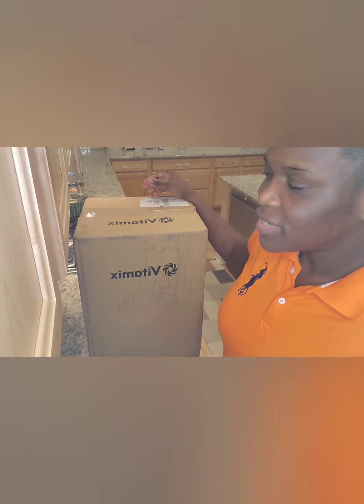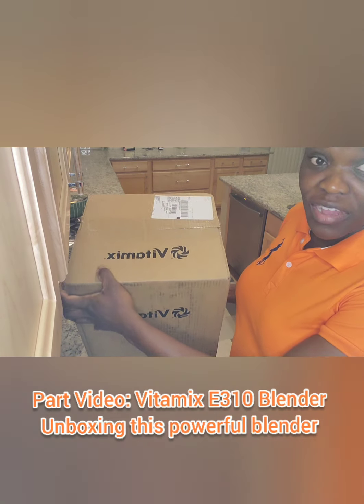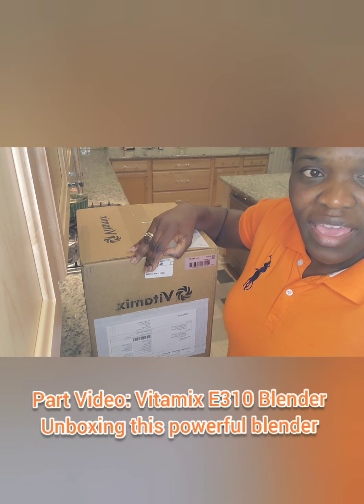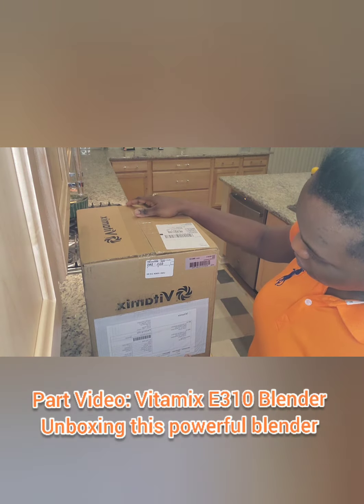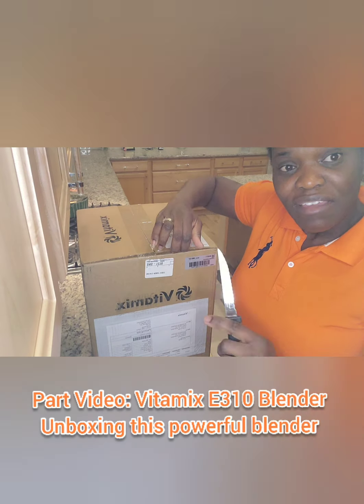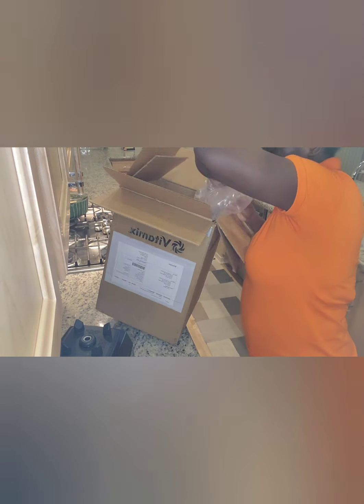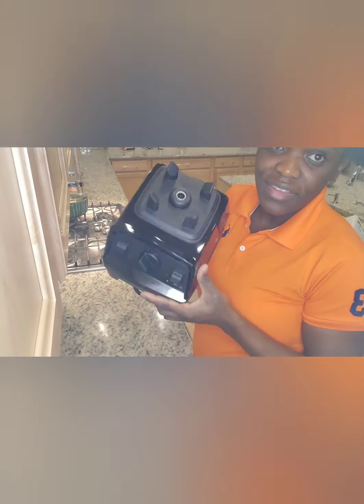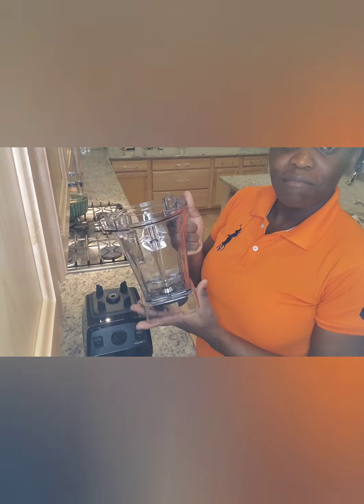Vitamix Blender E310 Part 1 Review Unboxing this powerful tool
For my videos links check below

Today's video I will be talking about the Vitamix blender review and this video is part one - unboxing my Vitamix E310 Blender.